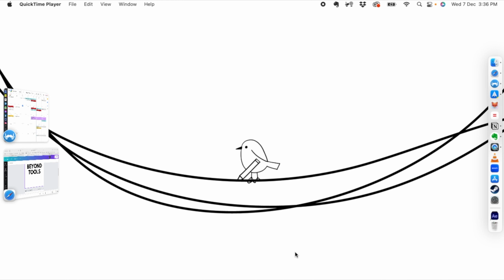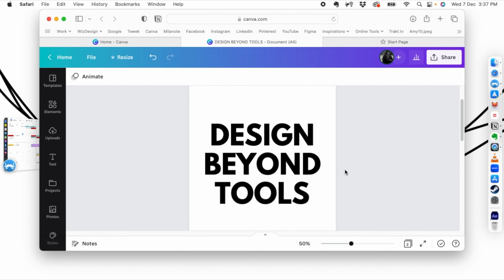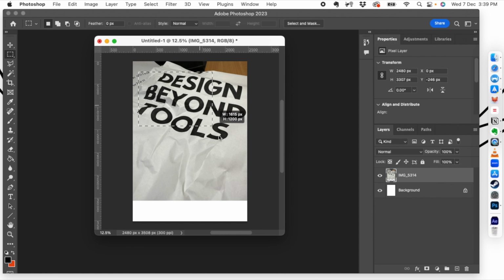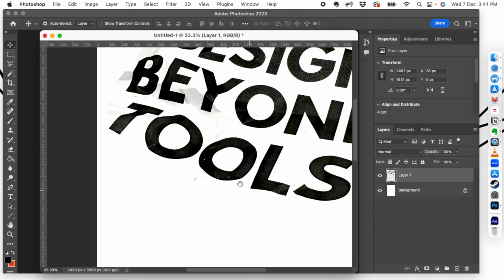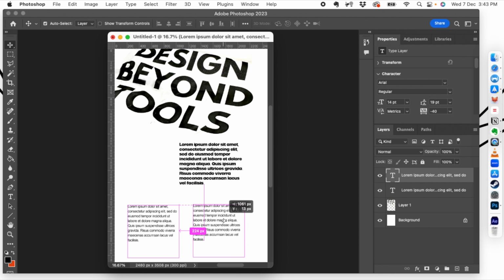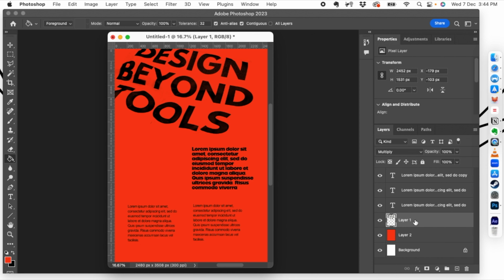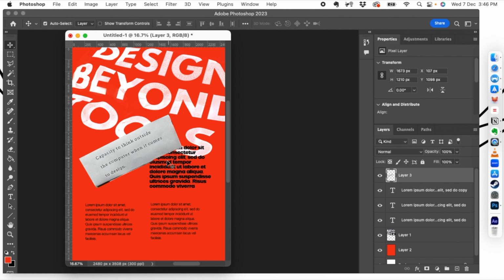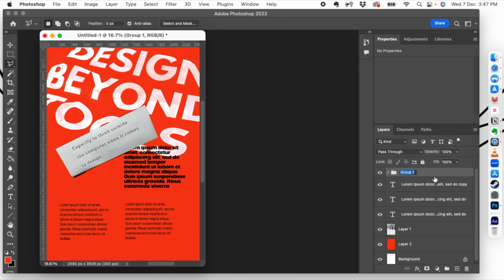Creating innovative designs by thinking outside the computer | Analog Graphic Design Techniques